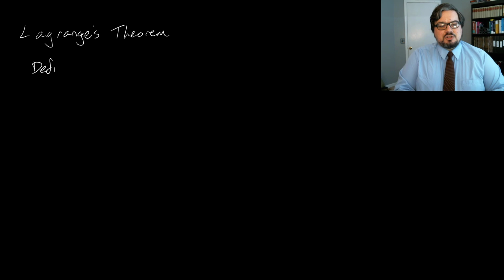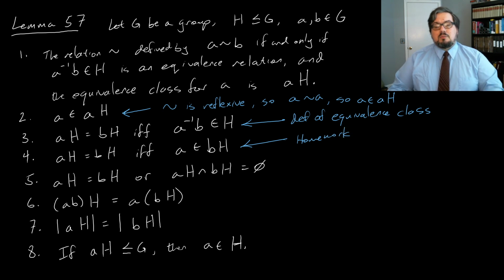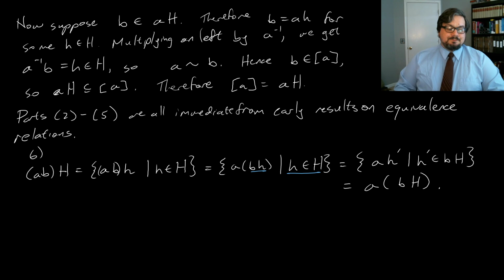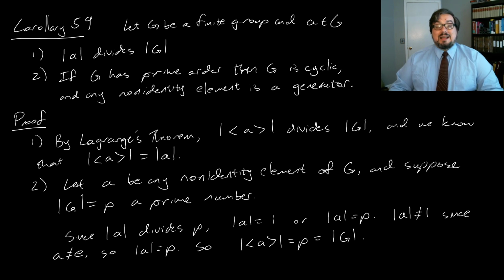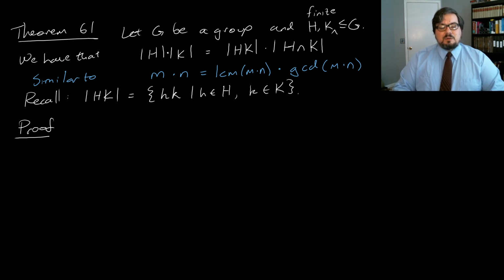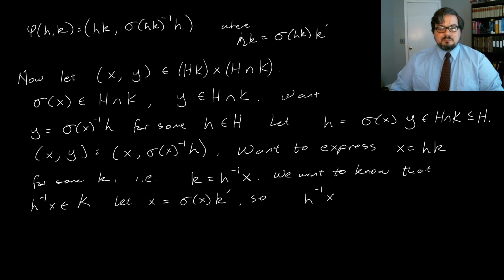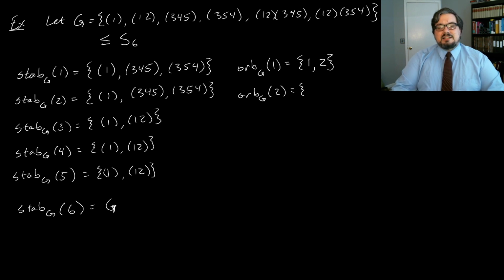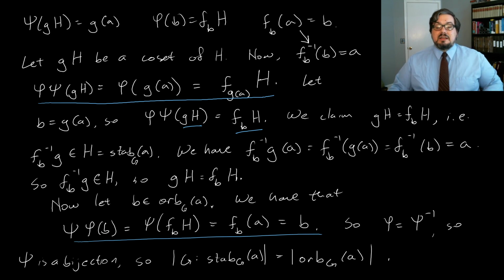Lagrange's Theorem | Modern Algebra I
This video covers cosets, Lagrange's Theorem, and the Orbit-Stabilizer Theorem.